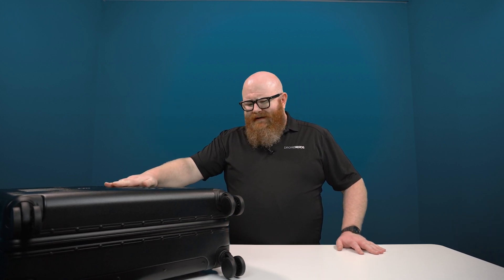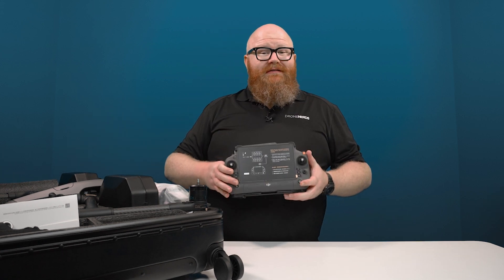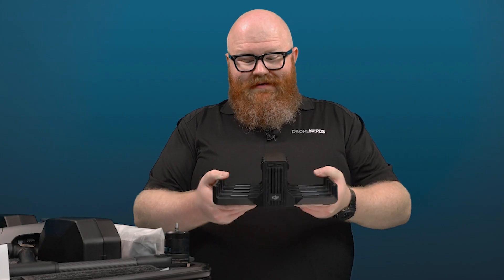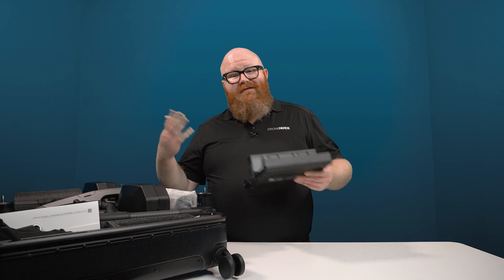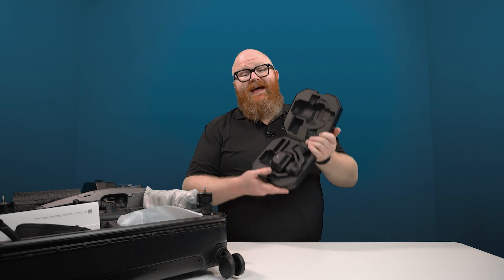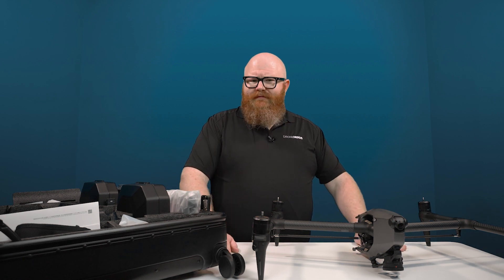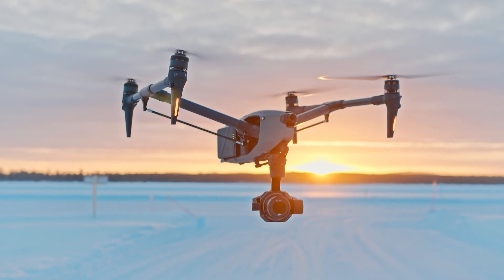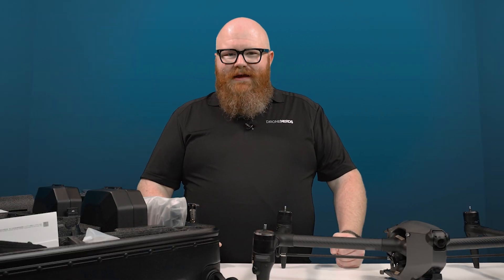Unboxing the GAME-CHANGING DJI Inspire 3: Experience the POWER of its INCREDIBLE 8K Camera!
Welcome to our comprehensive DJI Inspire 3 unboxing video! In this detailed review, we delve into the advanced features of this professional-grade drone. Prepare to be captivated by its state-of-the-art 8K camera, delivering stunning visuals with exceptional clarity and color accuracy. Discover the precision and reliability of the Inspire 3's repeatable routes and RTK precision technology, ensuring consistent flight paths and stable performance.

Want to know more about the DJI Inspire 3?